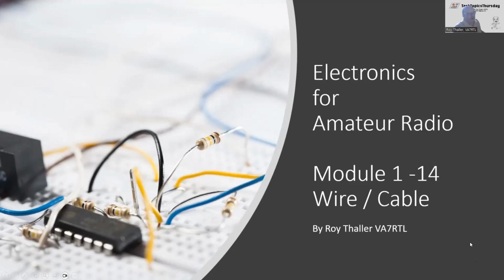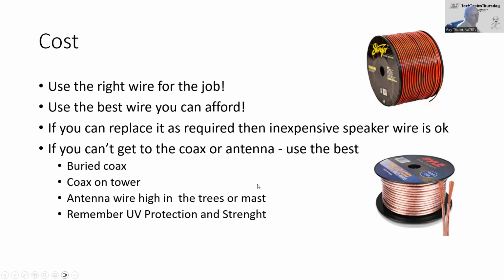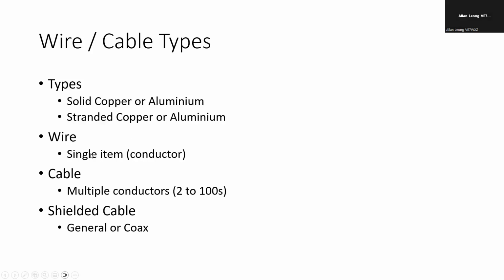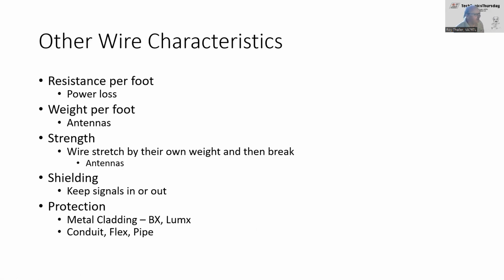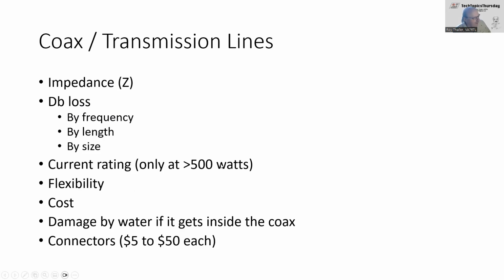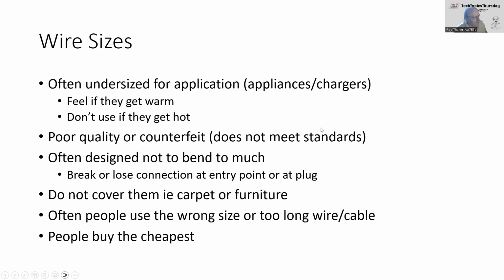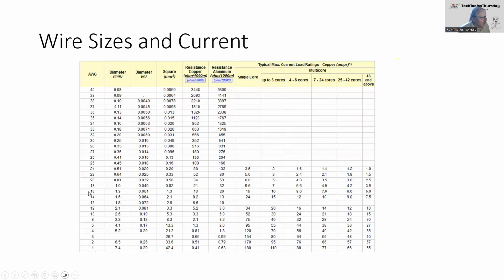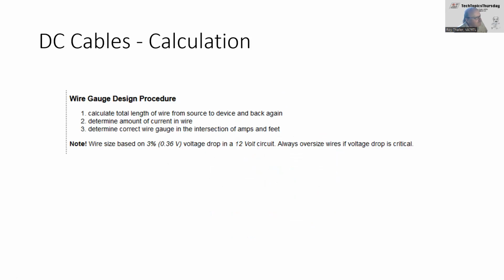Electronics Course 1-14 Wire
This video describes what a wire is and how it is rated.  Simple wire, cables, open line and coax are explored.